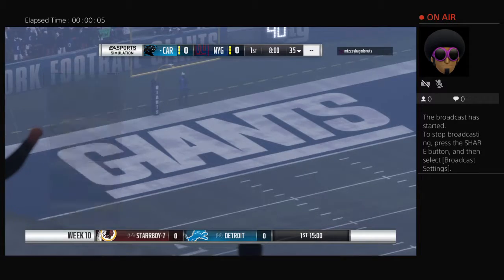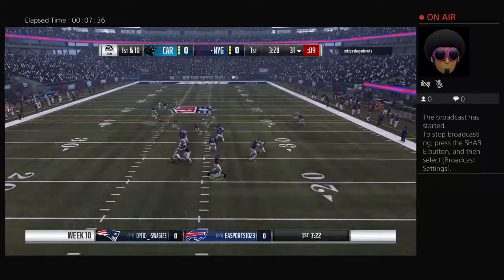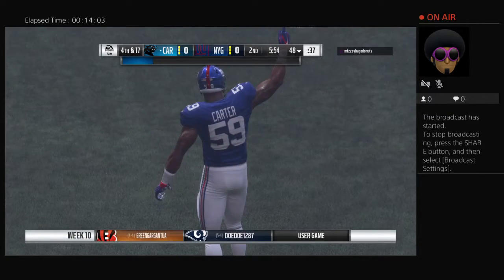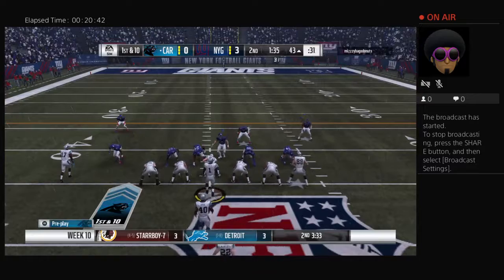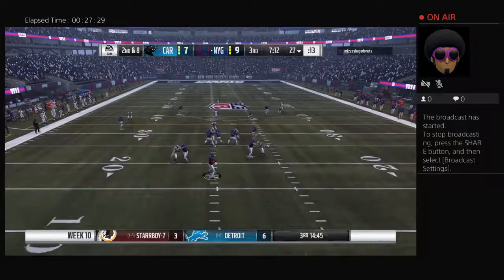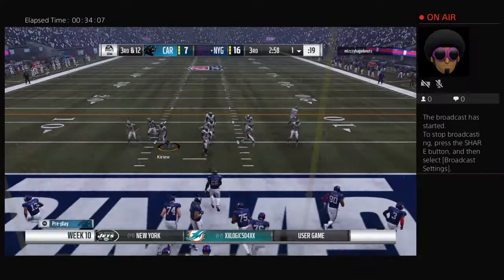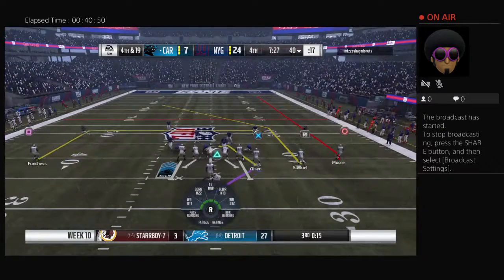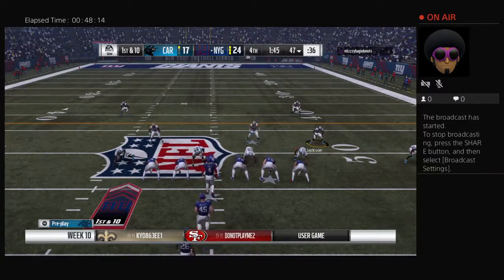Panthers vs Giants (Tackle Footballnatics Yr2) Week 10